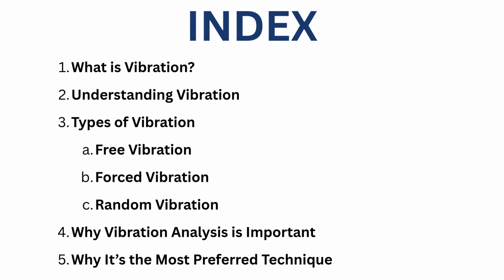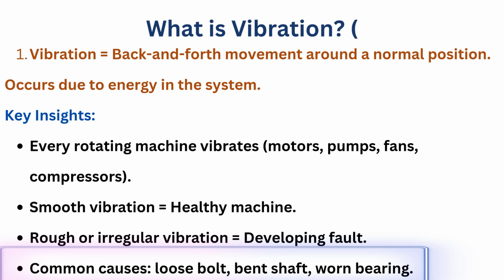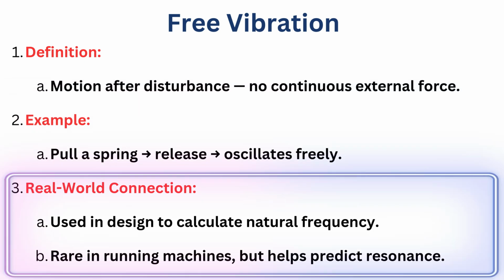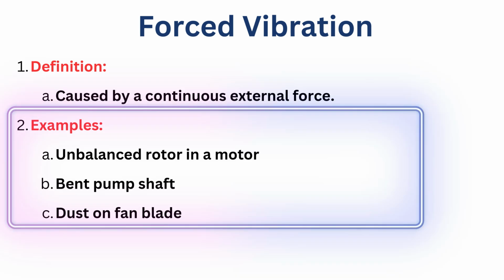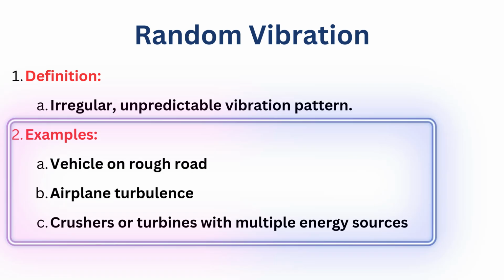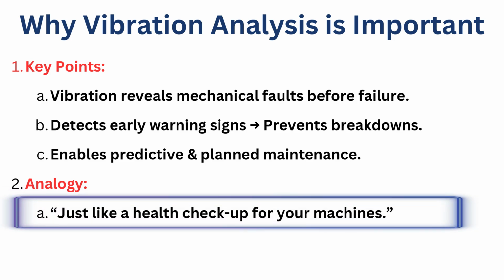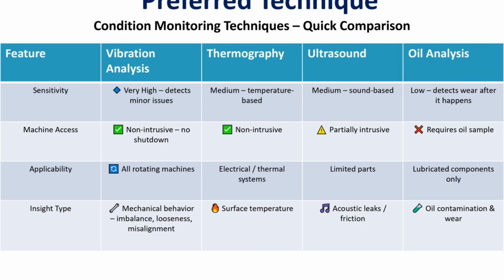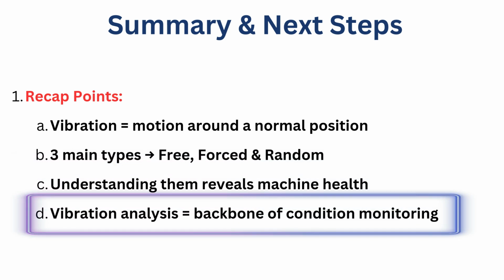Vibration Analysis Explained | What, Why & Types of Vibration | Skill Torque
Welcome to Skill Torque — your learning partner in Maintenance & Reliability!
In this video, we begin our Vibration Analysis Series with one powerful session:
👉 What exactly is Vibration?
👉 Why is Vibration Analysis so important in the industry?
👉 What are the Types of Vibration — Free, Forced, and Random?
00:00 – Intro
00:25 – Index
00:45 – What is Vibration?
02:11 – Types of Vibration
02:49 – Free Vibration
04:01 – Forced Vibration
05:35 – Random Vibration
07:16 – Why Vibration Analysis is Important
09:59 – Summary & Next Steps

Through simple visuals, real-world examples, and clear explanations, you’ll understand how vibration tells the “health story” of every rotating machine — from motors and pumps to compressors and turbines.

🎯 What You’ll Learn:

Meaning of vibration and how it occurs

How machines communicate through vibration

Difference between Free, Forced & Random vibrations

Why vibration analysis is the most powerful predictive maintenance technique

💡 Perfect for:
Maintenance Engineers | Reliability Professionals | Mechanical Students | Condition Monitoring Enthusiasts

📘 Next Video: Vibration Terminology & Motion Types